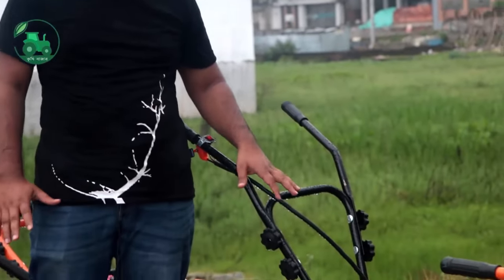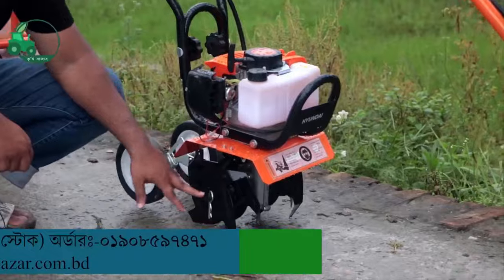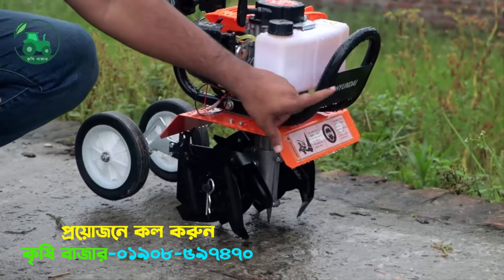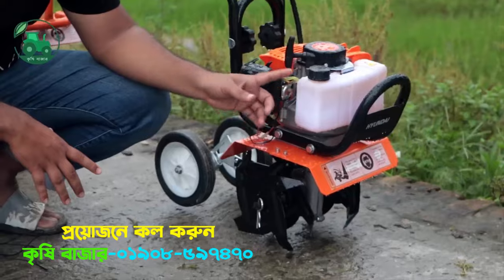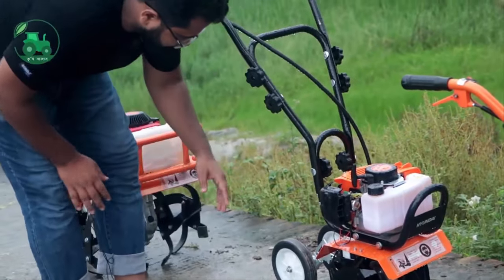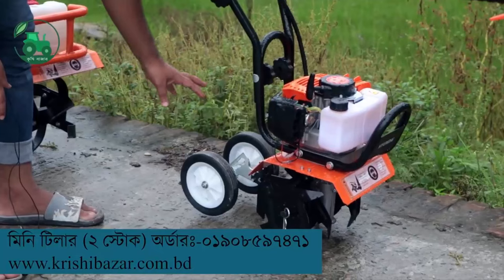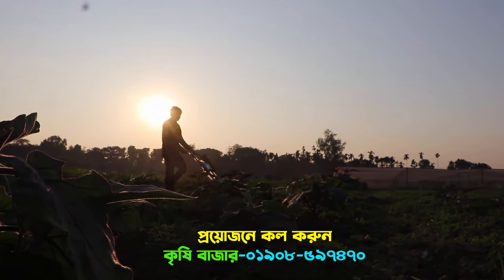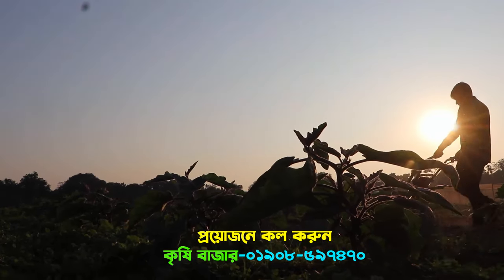৫২ সিসি মিনি পাওয়ার টিলার। নিড়ানী ও নরম মাটি চাষে অতুলনীয় ,52cc Hand Held,2 Stroke